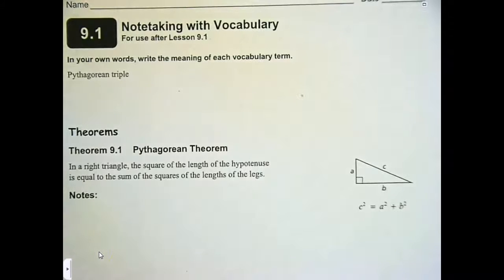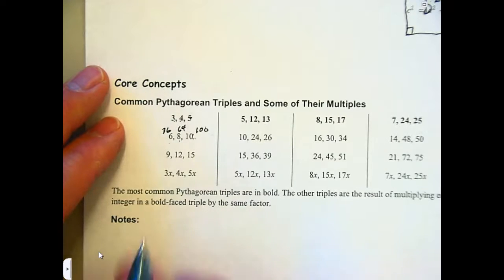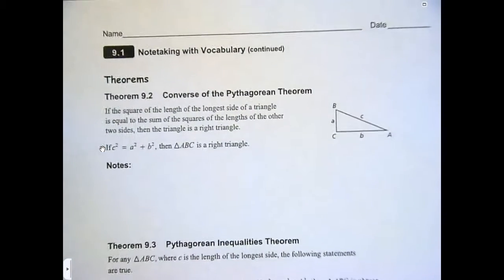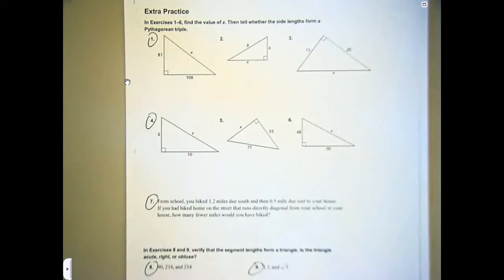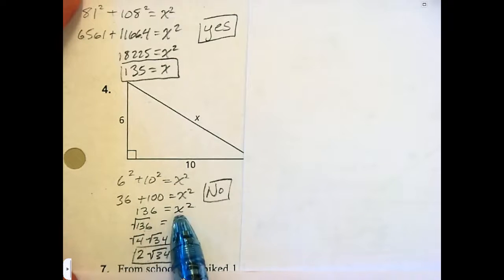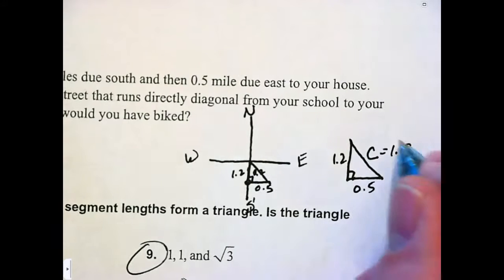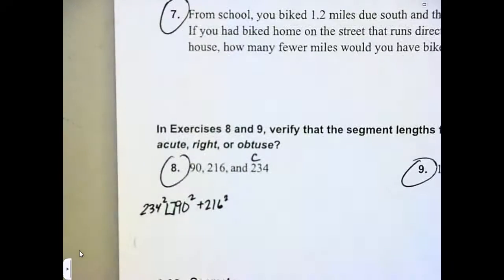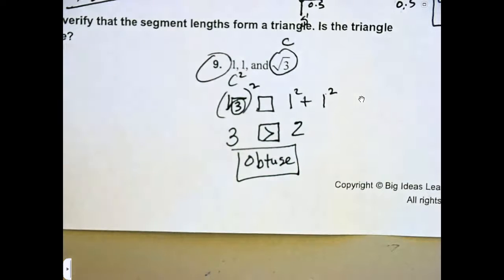BID Geo 9.1, Pythagorean Theorem and Its Converse